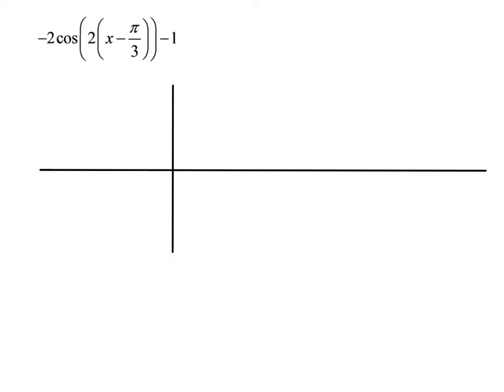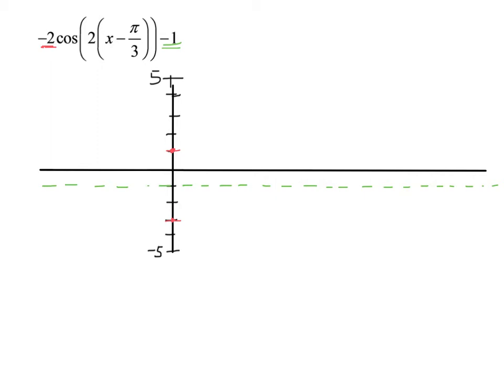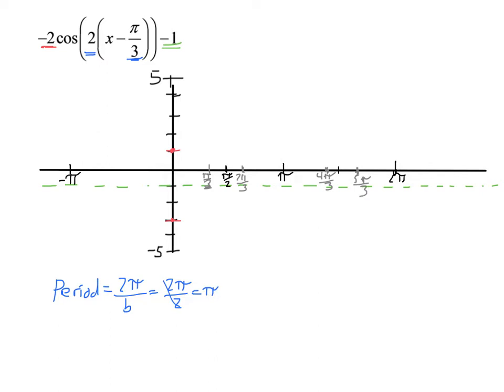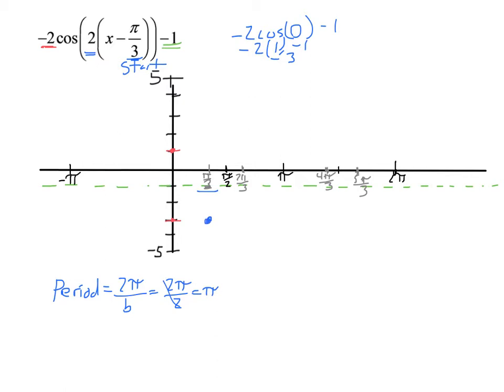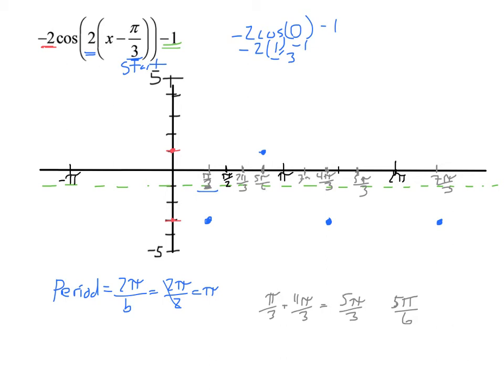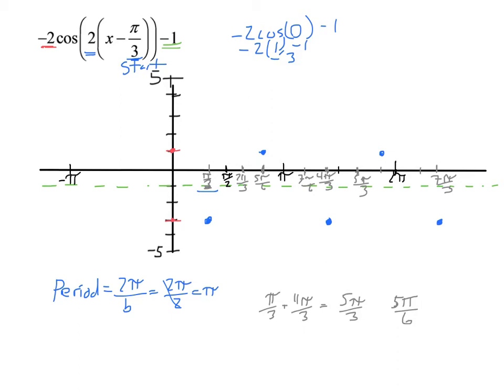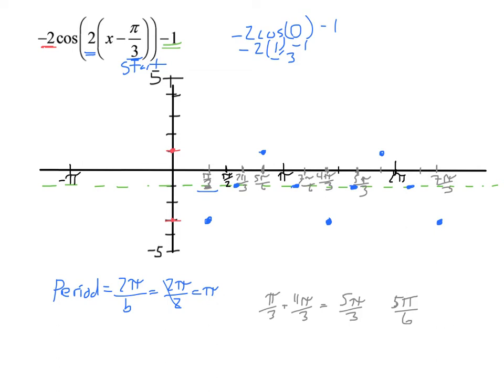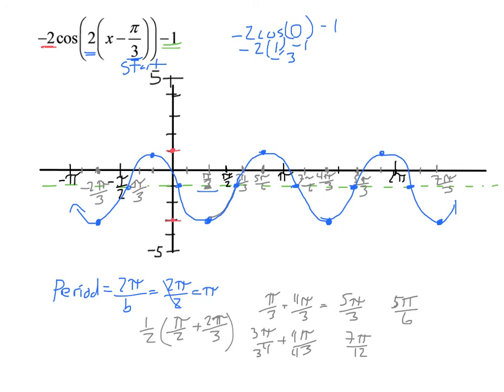3X U6D9 graphing cosine rule